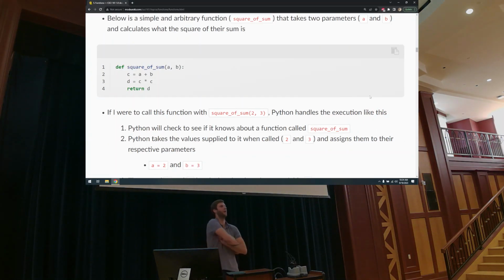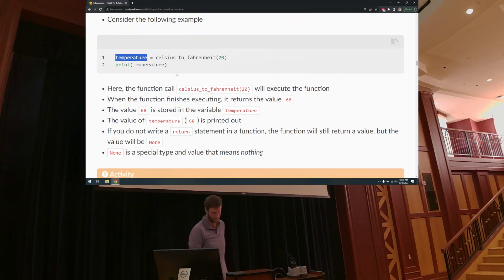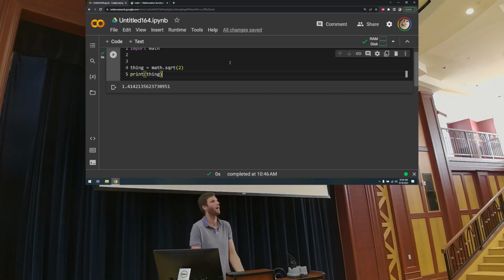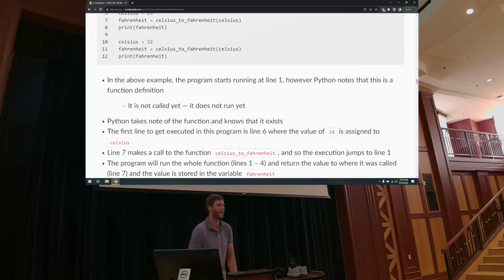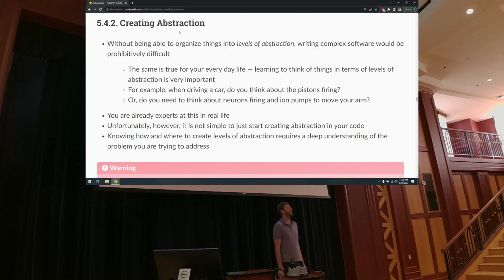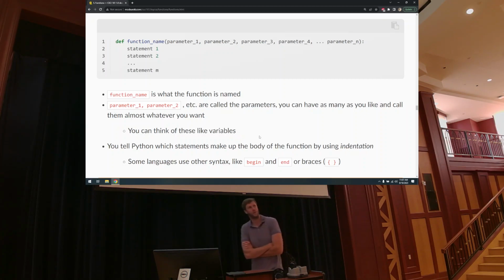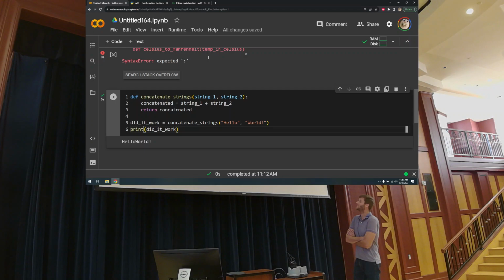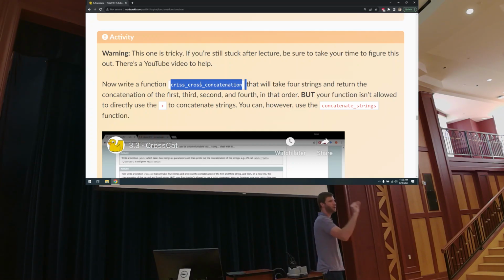CSCI 161 Section 12 --- September 18, 2023